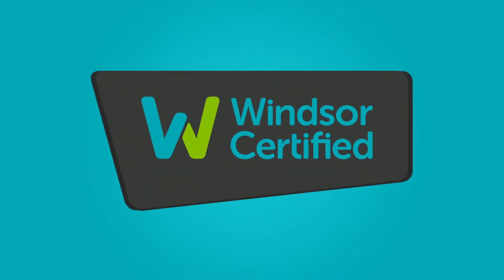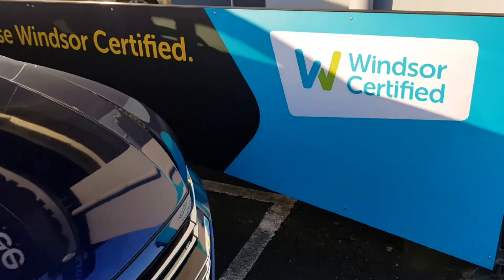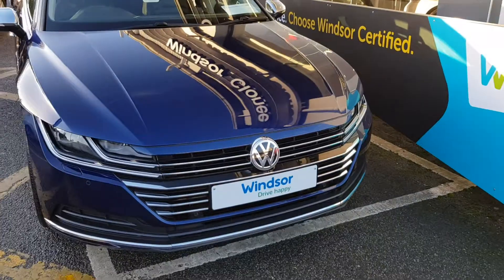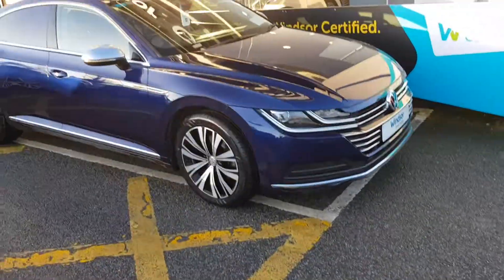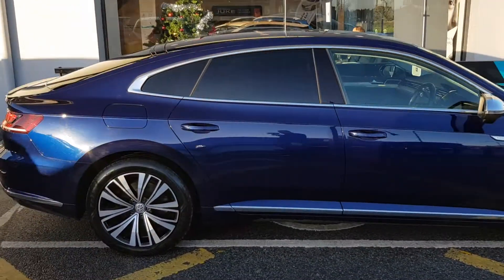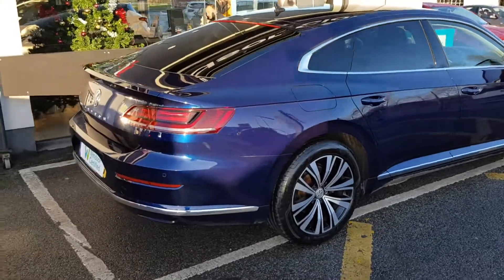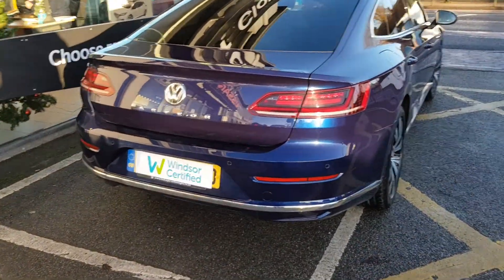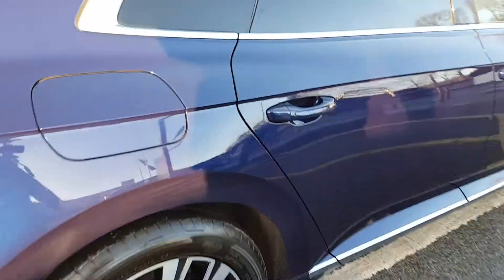MF68NYO - 2018 Volkswagen Arteon Elegance TDi 150 SCR DSG Auto StartStop 31...